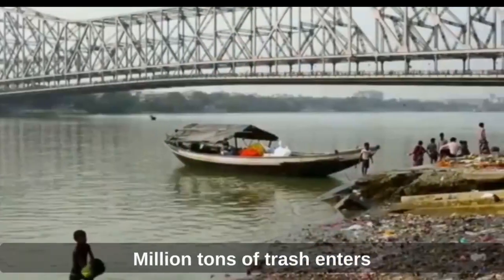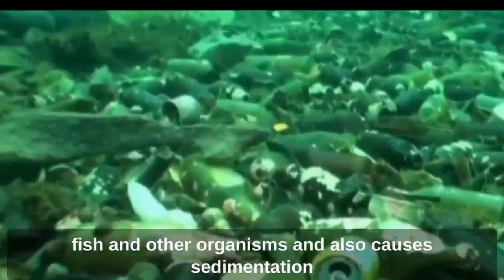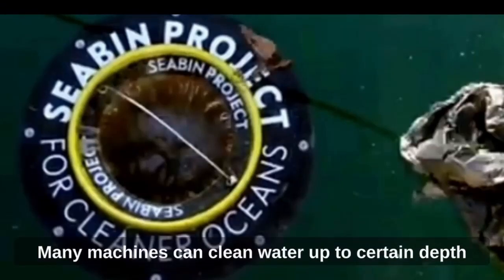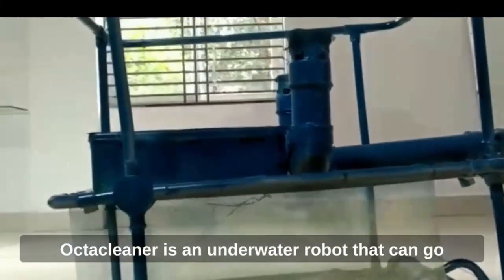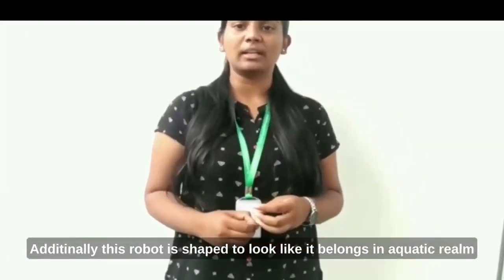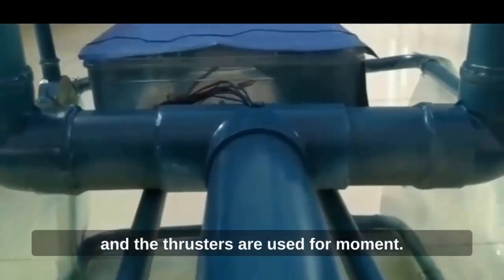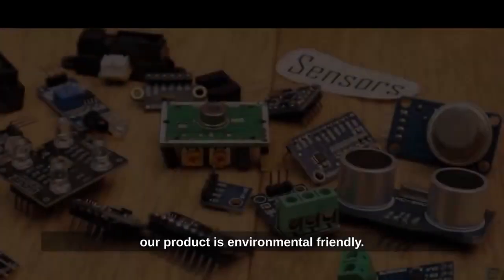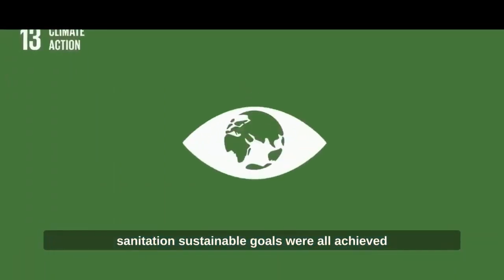Under Water Drone - Ingenium 2023 Top 10 Projects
Project Code: INGM_12742
Team: Aquabliss
College: Hyderabad Institute Of Technology And Management